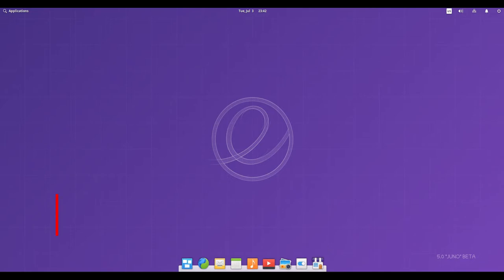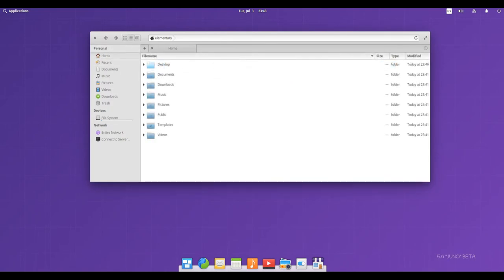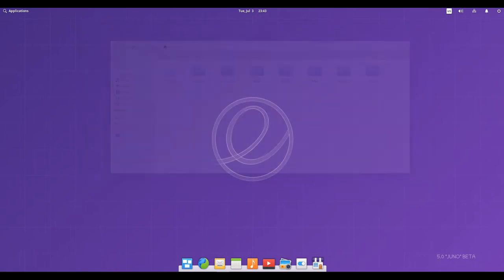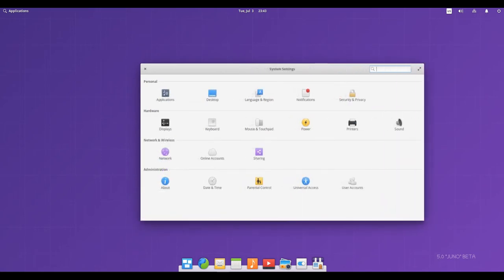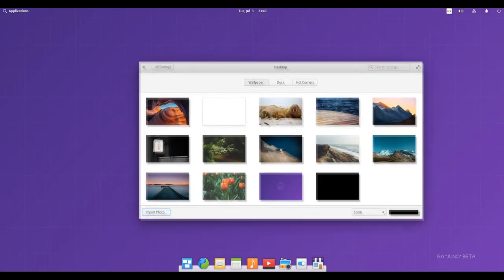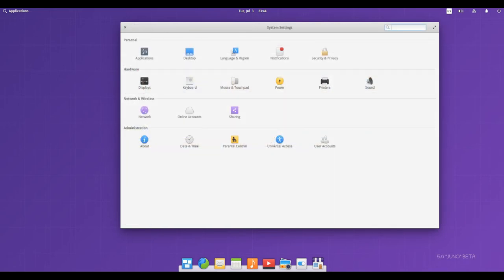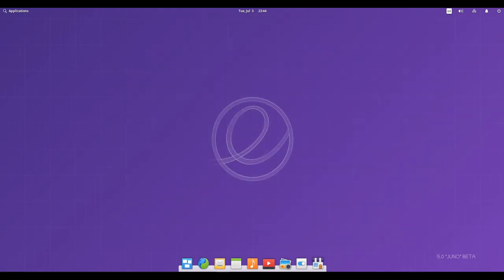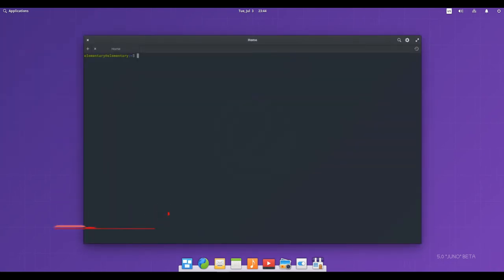Elementary OS 5.0 BETA 1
elementary OS is an Ubuntu-based desktop distribution. Some of its more interesting features include a custom desktop environment called Pantheon and many custom apps including Photos, Music, Videos, Calendar, Terminal, Files, and more. It also comes with some familiar apps like the Epiphany web browser and a fork of Geary mail.